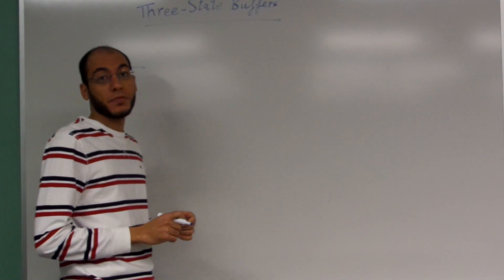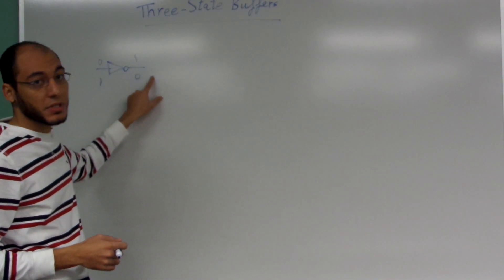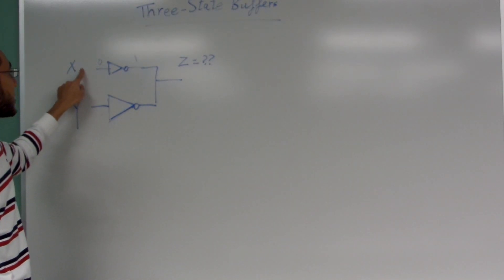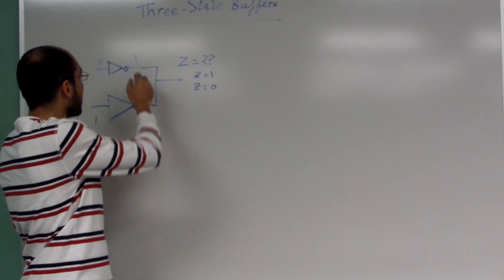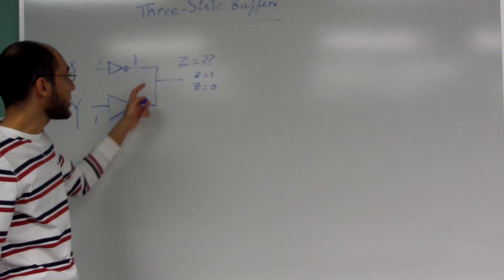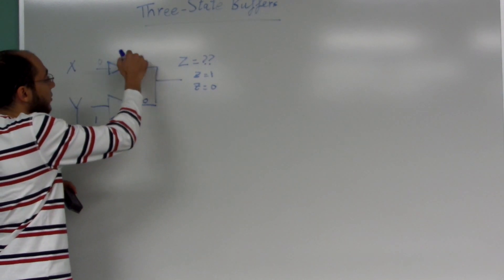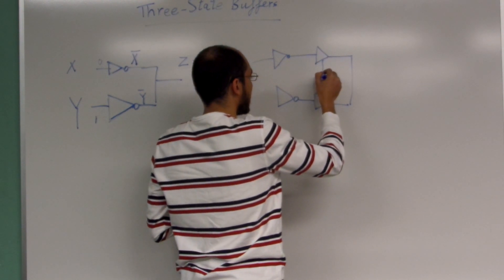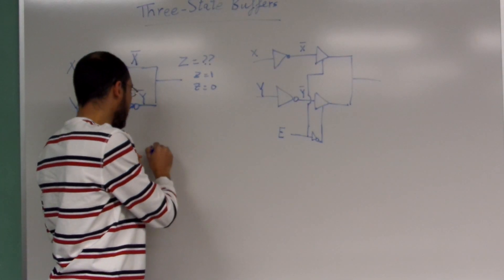Logic Design || Three-State Buffers - Why do we need them?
In this video, I explain the main idea of the operation of the three-state buffer and give an example to illustrate its benefit.